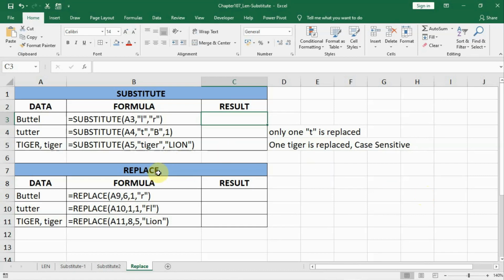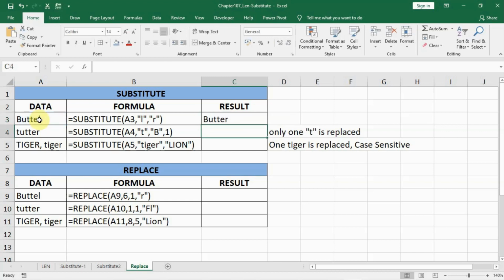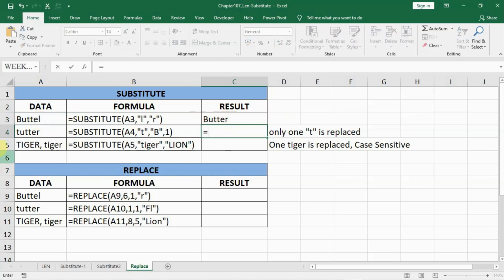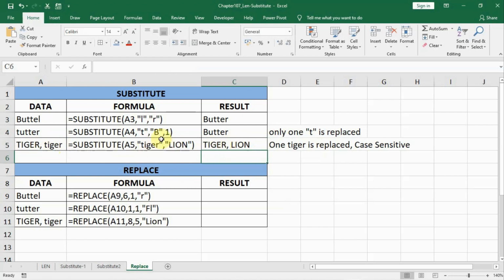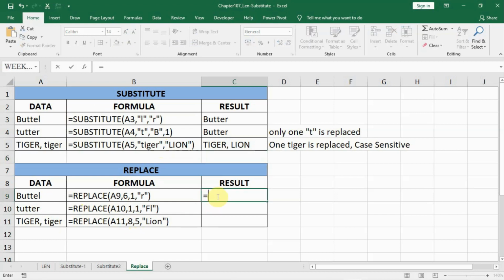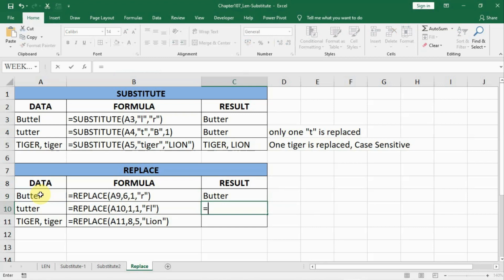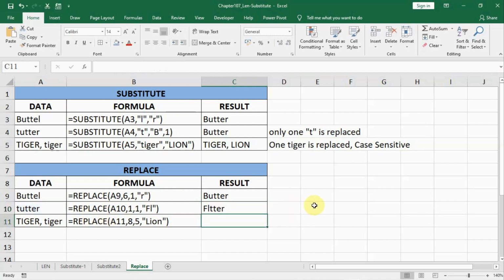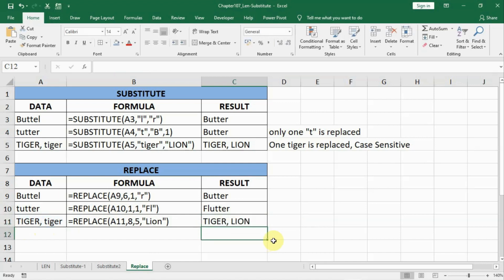108 - REPLACE Function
This small tutorial explain the use of REPLACE Text function of Excel. Excel REPLACE function is normally used to replace text within a set of text data or a string.

To download the Data file...

(ABCL.TECH)

For any Data Analytics Training requirement, connect